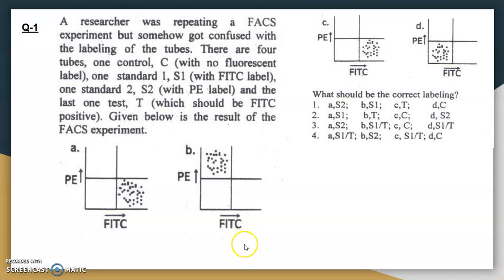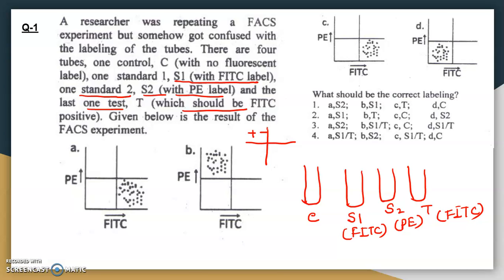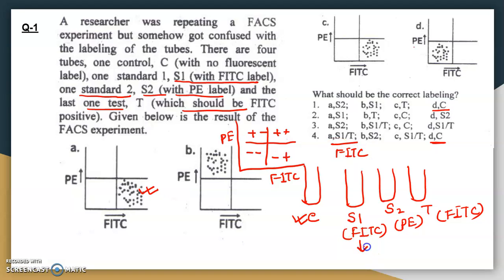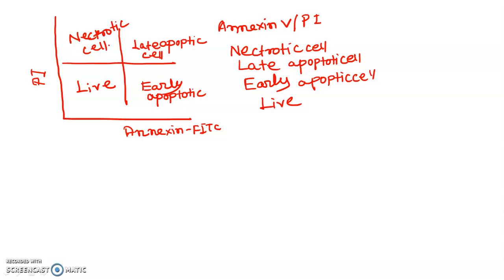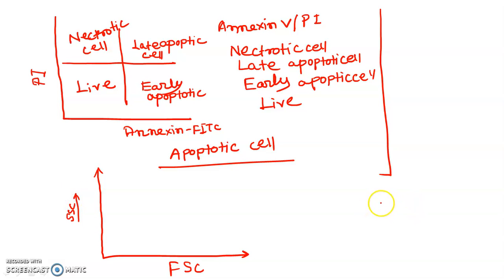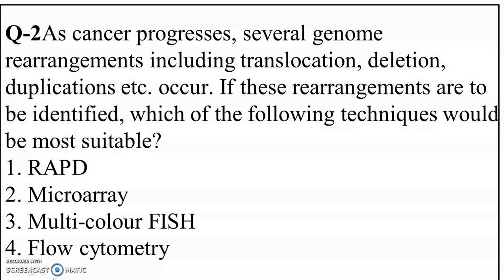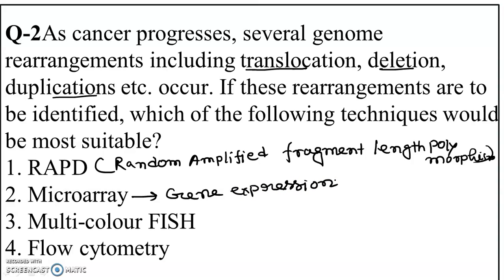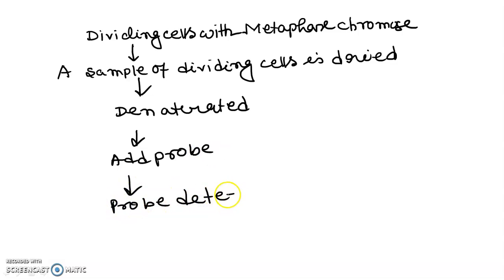METHOD IN BIOLOGY/ MOLECULAR TECHNIQUE FOR CSIR -NET PREVIOUS YEAR Q& A DISCUSSION PART-1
Here you will get method in biology, CSIR -NET LIFE SCIENCE